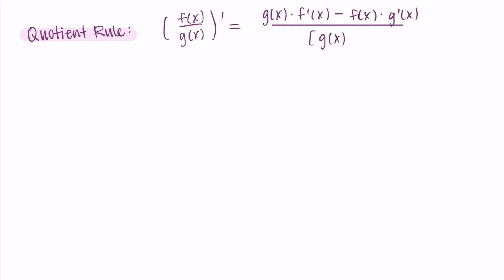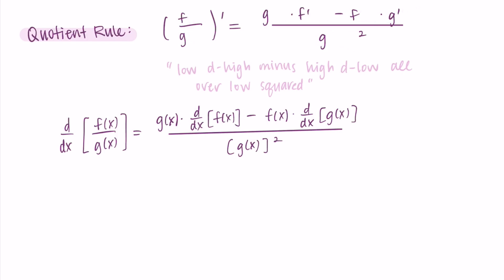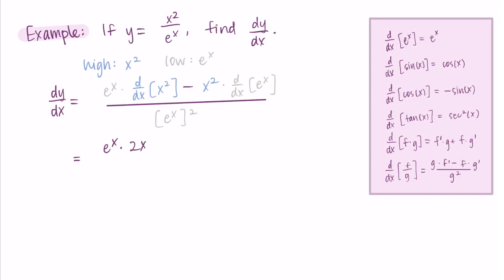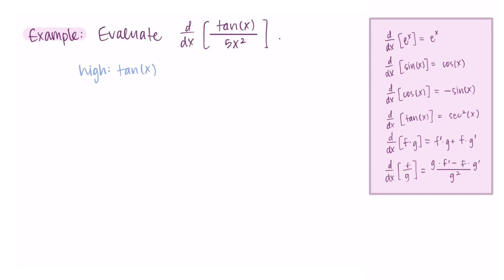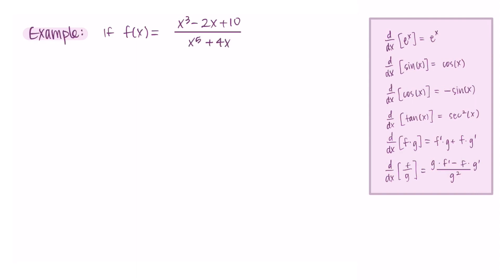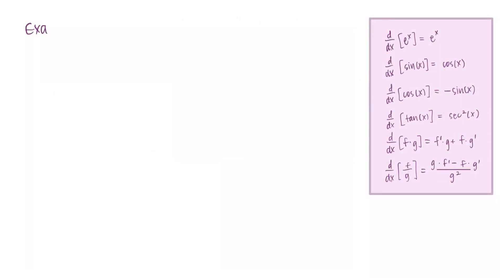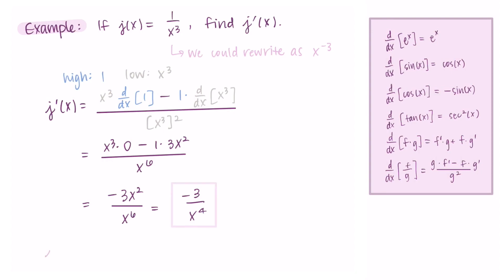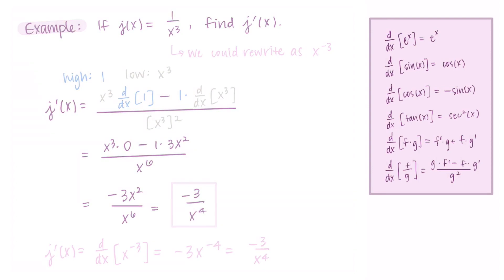Derivatives with the Quotient Rule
This video explains how we use the quotient rule when doing derivatives of quotients of functions.